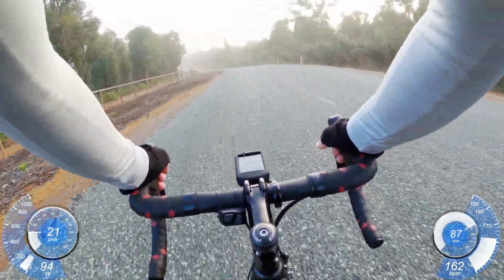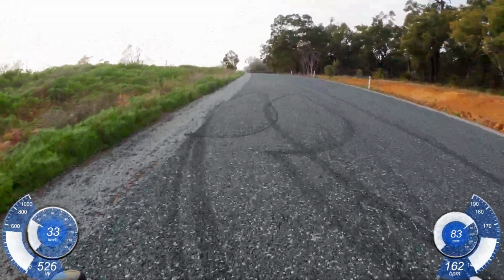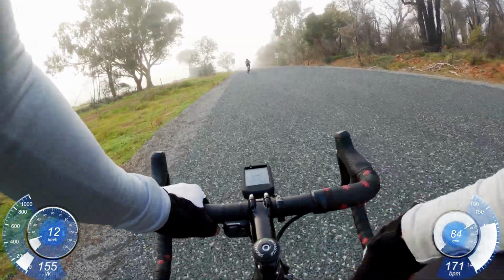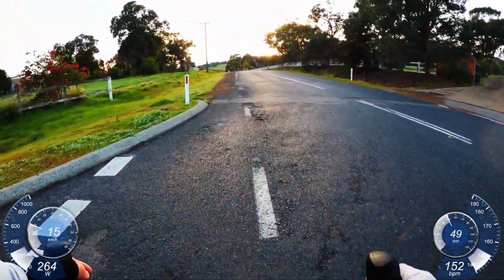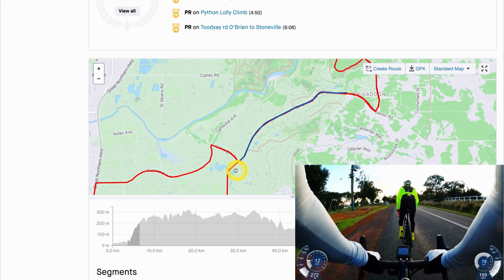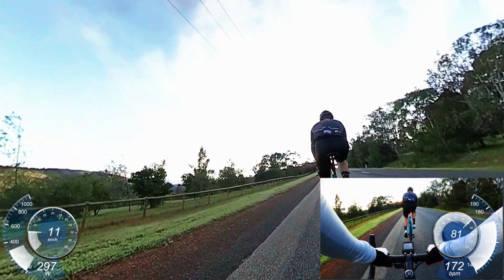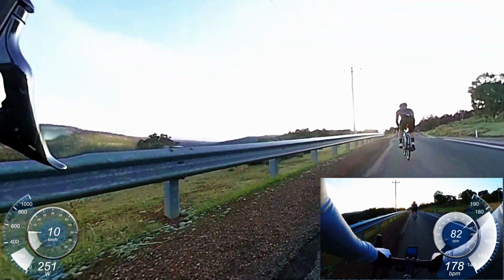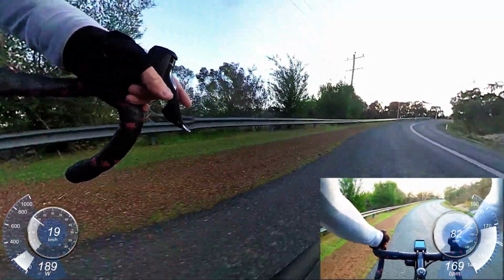Climbing and Descending || First Hills Ride after 5 Weeks Off || Power Data & Commentary 4K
The last time I did this course I was fit. After doing the Brigadoon 100 I was sick 2 days later. This is the first ride back after 5 weeks away from the Hills. Nothing to write home about but I'll show you the climb of Campersic and the Descent of Death Valley.